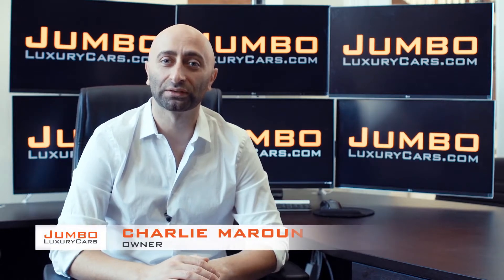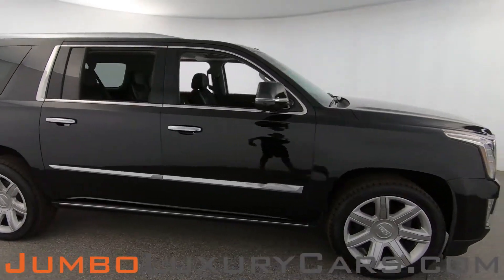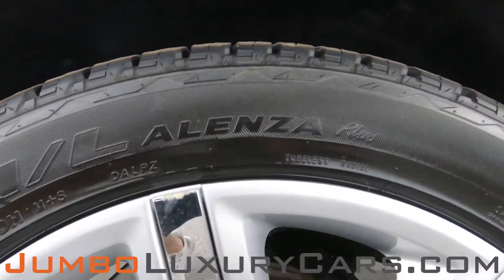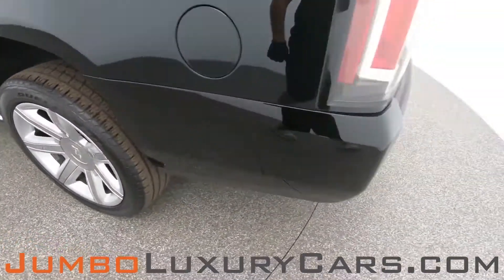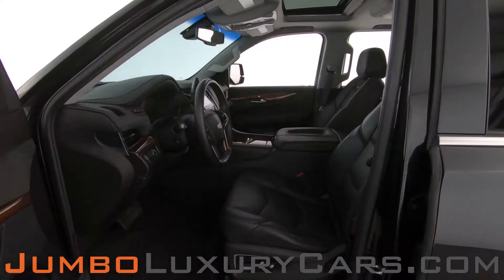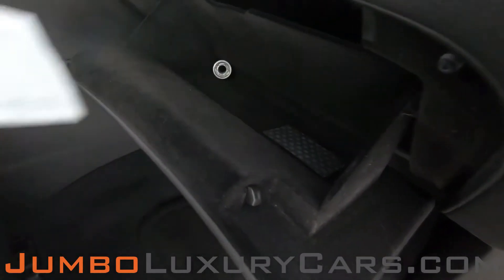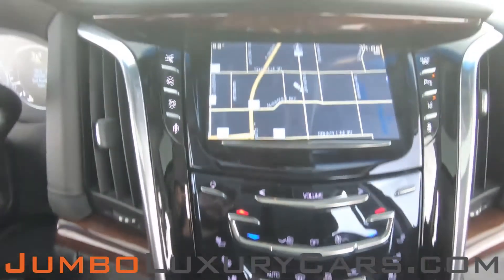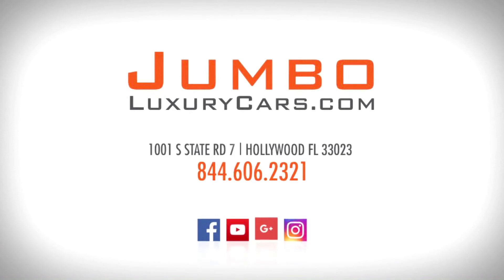2015 Cadillac Escalade ESV - Stock #8385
INSTALLED OPTIONS:
2015 Interim Processing Code
Emissions, Federal Requirements
Premium Preferred Equipment Group Standard Equipment
Black Raven
Jet Black, Leather Seating Surfaces With Mini Perforated Inserts
Lpo, Wheel Locks: $55
Assist Steps, Power Retractable, Running Side Board With Led Lighting: $1,695
Lpo, Additional Rear Seat Headphones: $110
2015 Cadillac Escalade ESV Premium

- 360 Image of the interior
- MSRP/Window sticker

We offer:
- 7-day buy-back guarantee. *If there is any issues with the car, or the vehicle is not as described, we will take the car back!
- 30 day warranty ( + Manufacturers warranty and extended warranties )